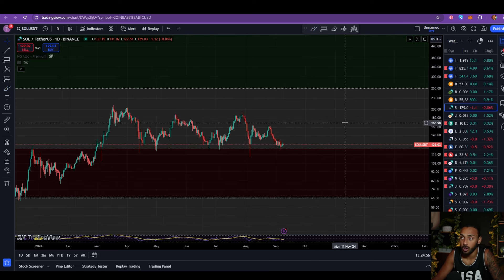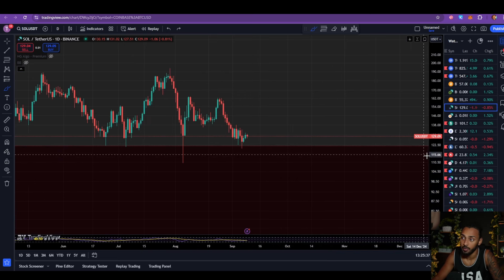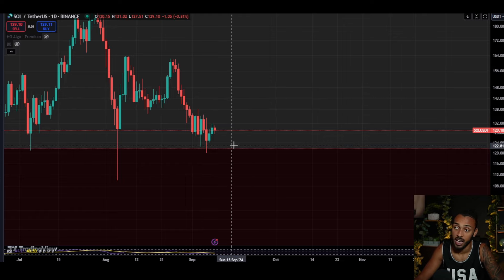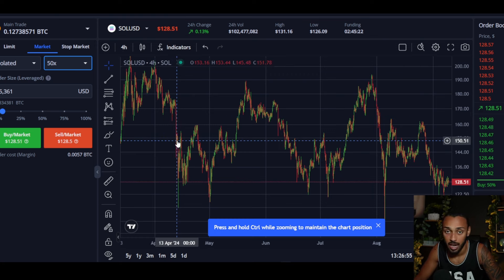SOLANA HOLDERS THIS IS A GREAT SIGN! $SOL PRICE PREDICTION 2024!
Today we will be covering what is occurring with Solana!

Trade On Margex With No KYC or VPN Needed And Get 20% Back On Your Deposit

SOLANA HOLDERS IT JUST HAPPENED!! WATCH FOR THIS NEXT!!! SOLANA FLIPS ETHEREUM IN ANOTHER HUGE METRIC!!! WHY THIS IS AMAZING NEWS!!
GENERAL SOLANA UPDATE!! SOLANA IS DOING AMAZING! $SOL PRICE PREDICTION 2024!!!
solana WHAT IS GOING ON WITH SOLANA'S PRICE RIGHT NOW???